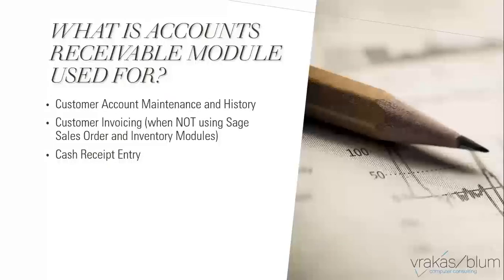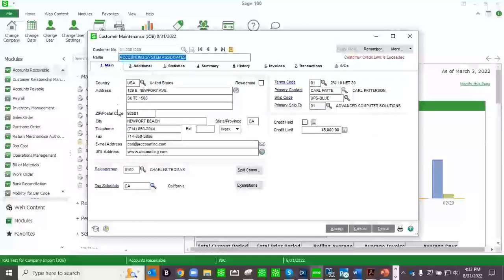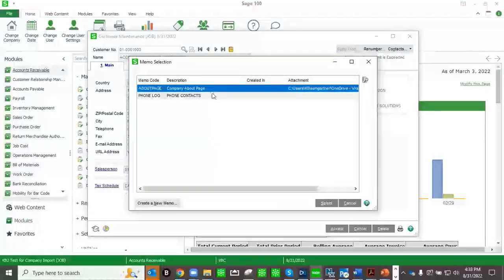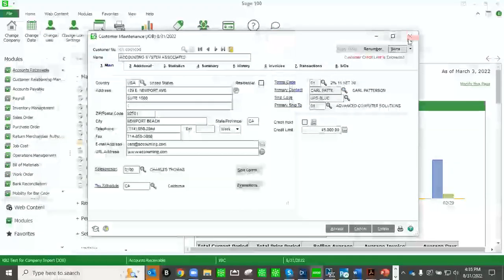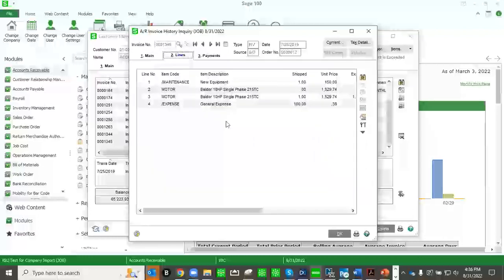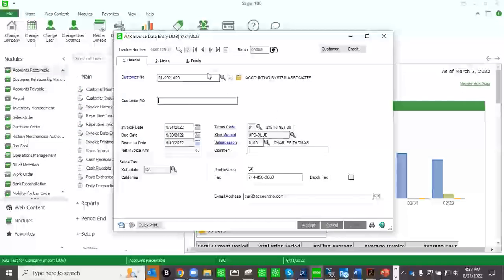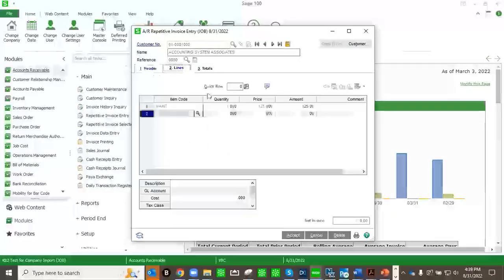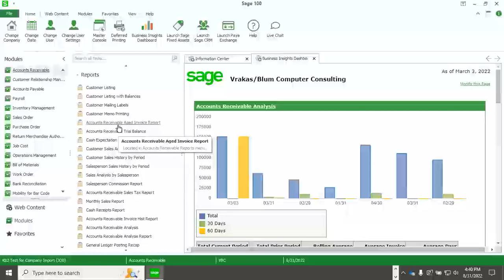Accounts Receivable Module Overview for Sage 100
Sage 100 AR Module Overview